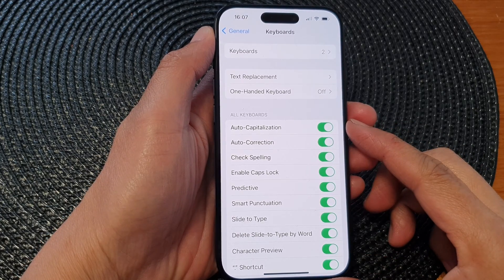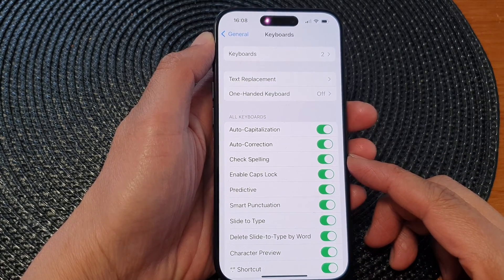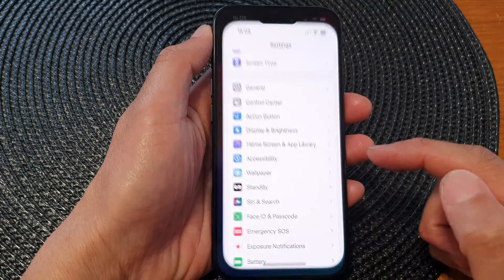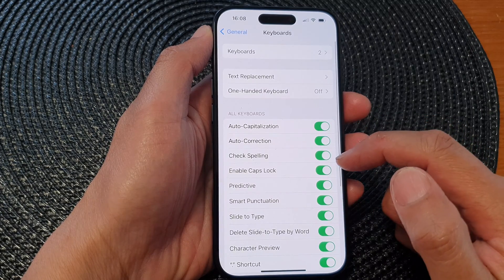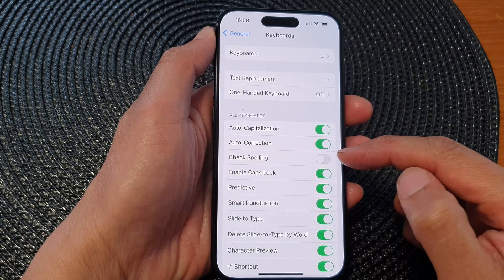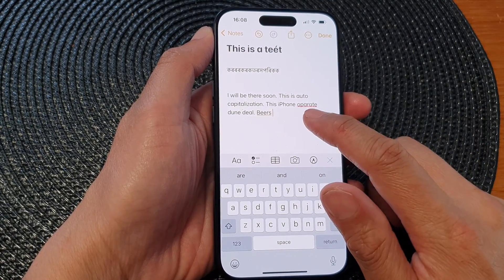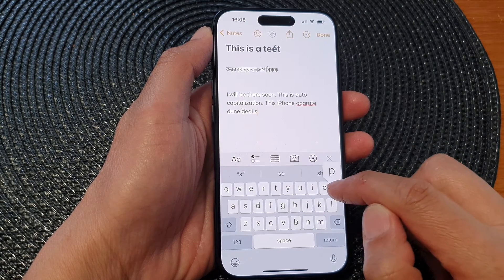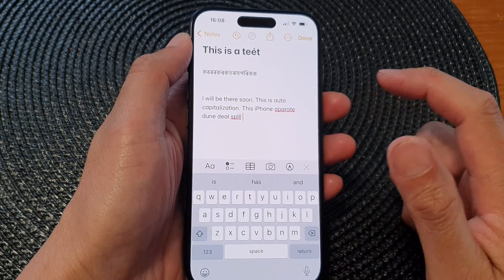iPhone 15/15 Pro Max: How to Turn On/Off Keyboard CHECK SPELLING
Welcome to our step-by-step guide on how to enable or disable the CHECK SPELLING feature on your iPhone 15, iPhone 15 Pro, iPhone 15 Pro Max, or iPhone 15 Plus. Checking spelling while typing can help you avoid embarrassing typos in your messages and documents. In this video, we'll show you how to customize this feature to suit your needs. Whether you're a pro user or just getting started with your new iPhone, we've got you covered. Watch now and take control of your typing experience!